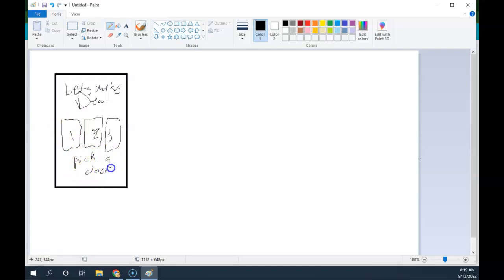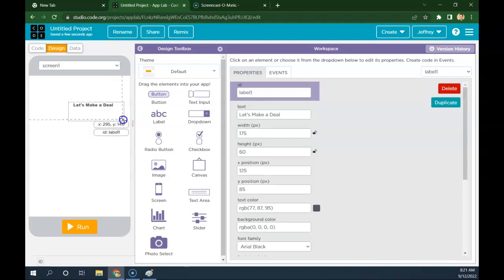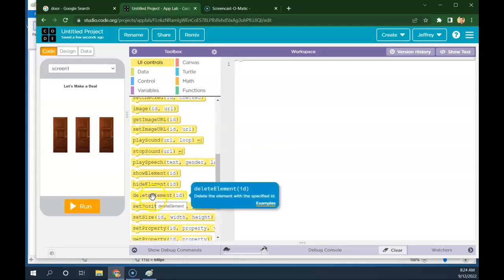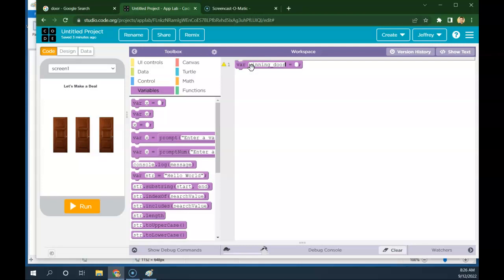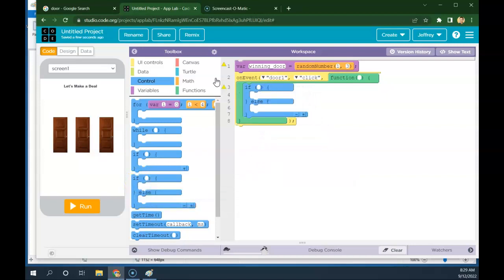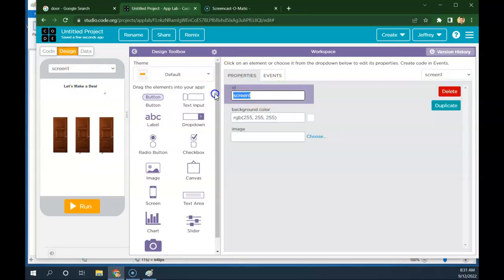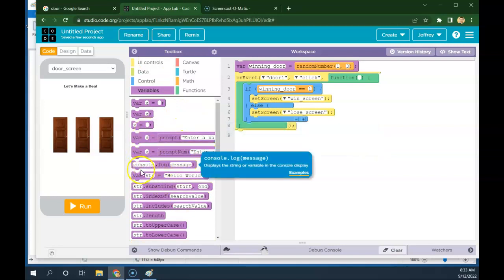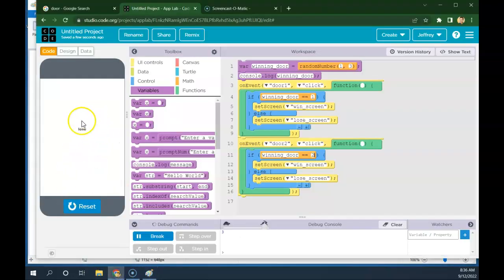Let's Make A Deal Game